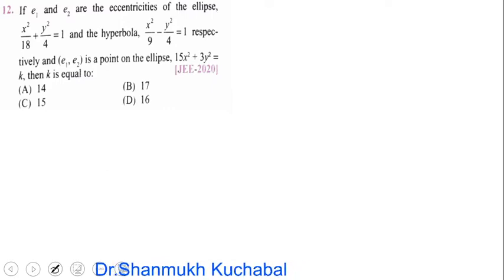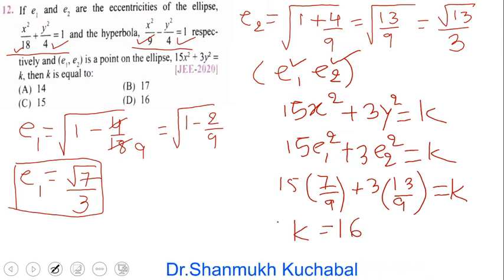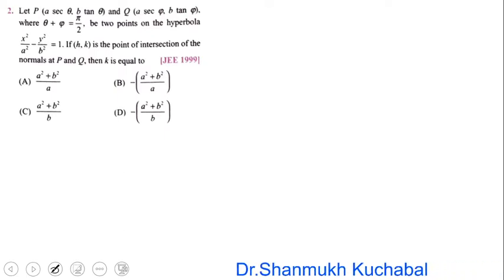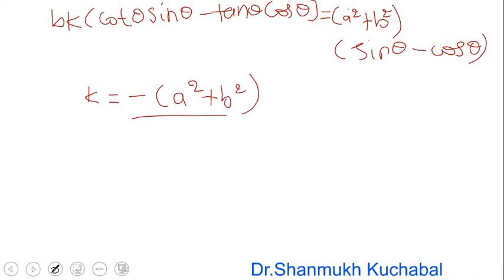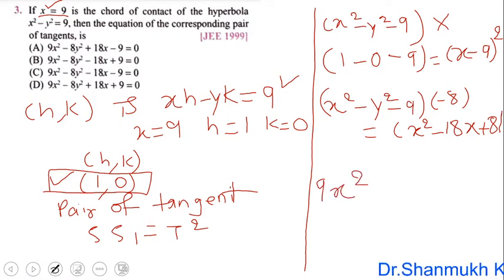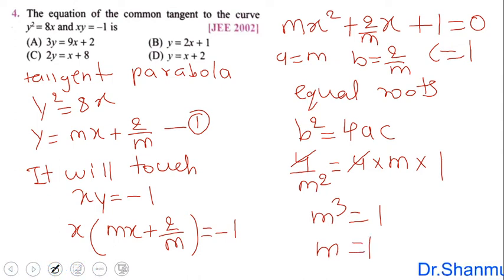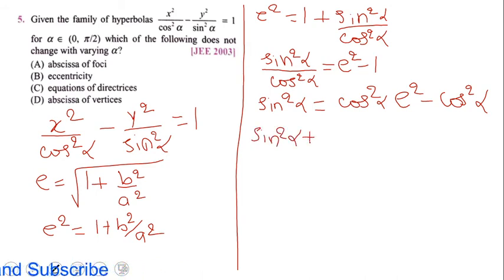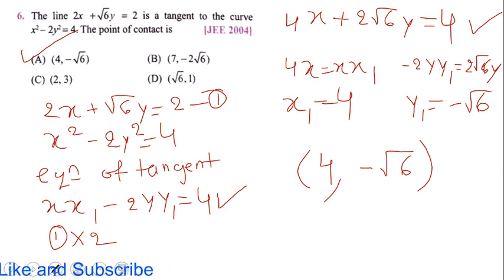Hyperbola 04 JEE CET